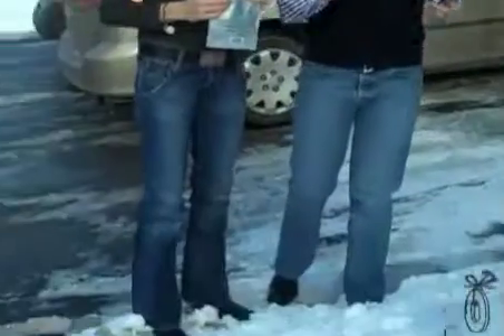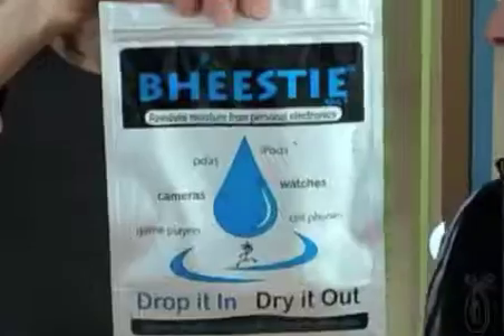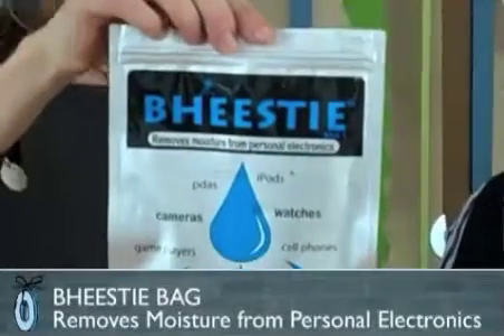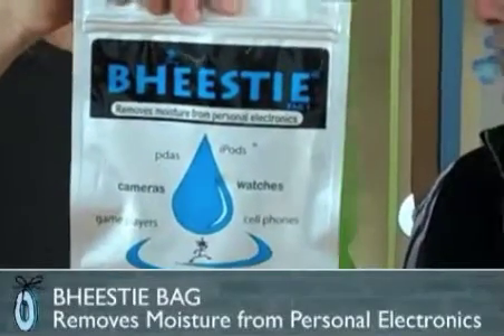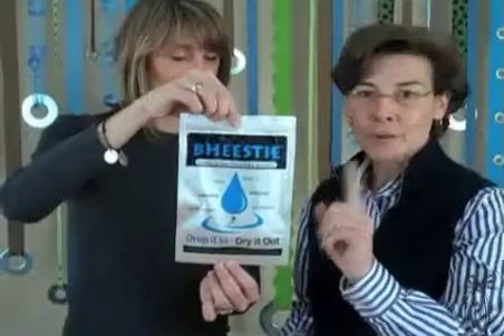Wet phone in, Dry phone out | BHEESTIE Bag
The BHEESTIE Bag removes water from your wet cell phone fast.  When your device suffers a plunge into liquid, the key to preventing costly damage is to dry it completely and dry it fast.  In a pinch people may use rice.  Some other products on the market use silica.  BHEESTIE's Molecular Sieve Desiccant formula works up to 700% better than rice at removing moisture from your device.